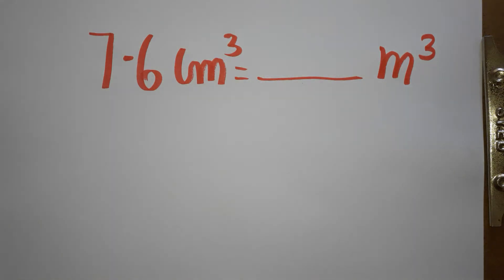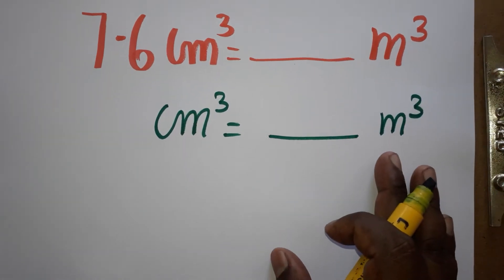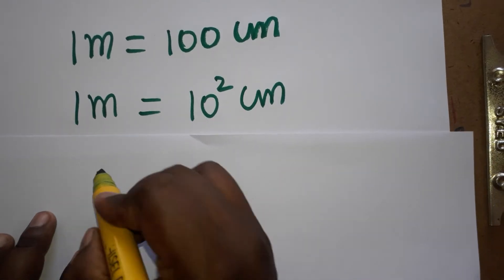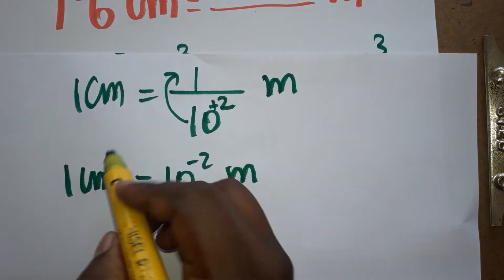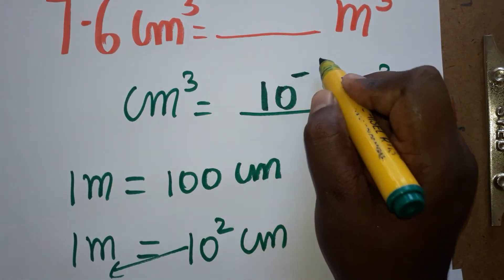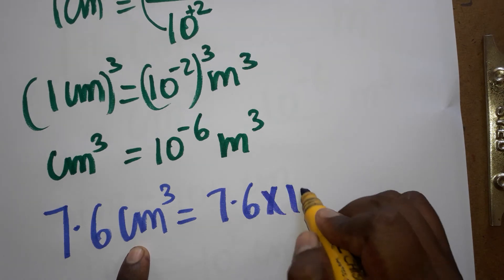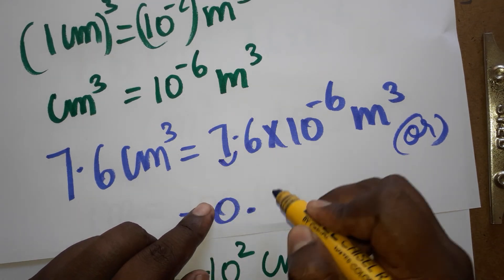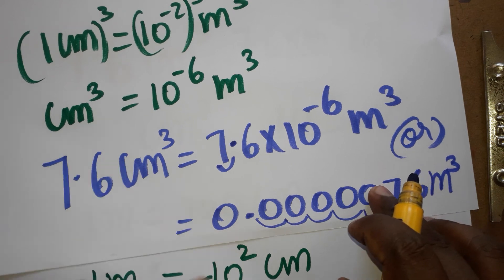7.6 cm3 to m3